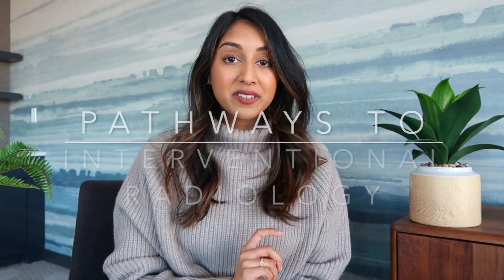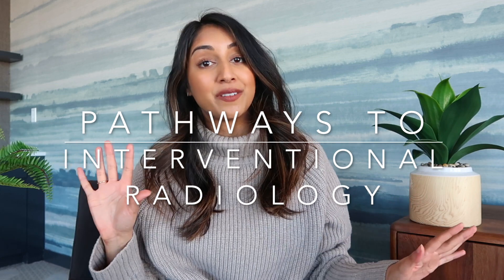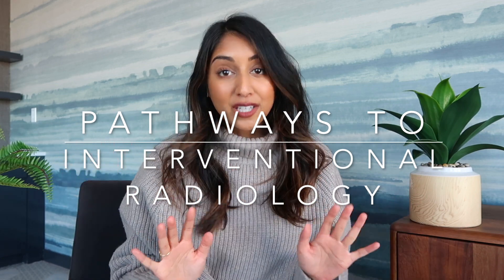Pathways to Interventional Radiology (IR) | Which is right for you?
Feel free to send me a question by leaving a comment or sending me a message on social media!

The Three Pathways Summarized:
1. Integrated IR Residency - Intern year + 5 years IR = 6 total years
2. ESIR (Early Specialization in IR) - Intern year + 4 years DR/IR + 1 year IR = 6 total years
3. Interventional Radiology Conventional Pathway - Intern year + 4 years DR + 2 years IR = 7 total years